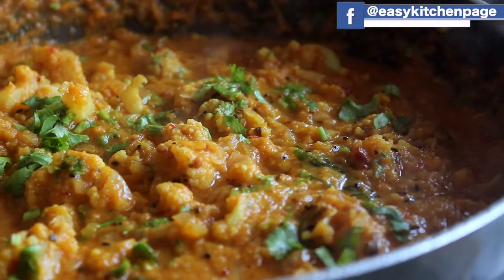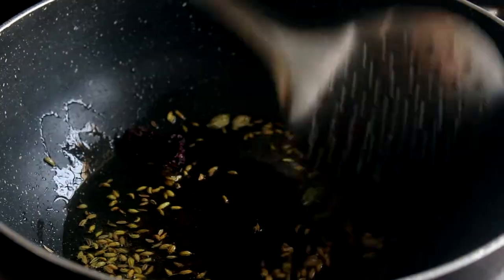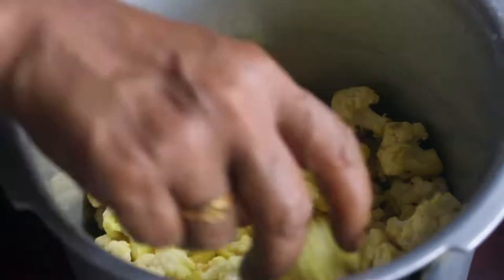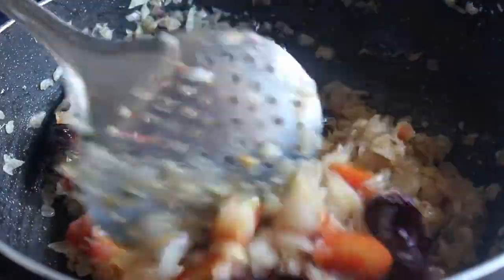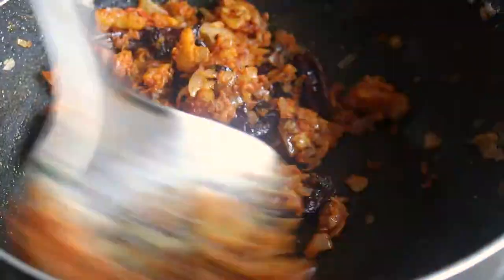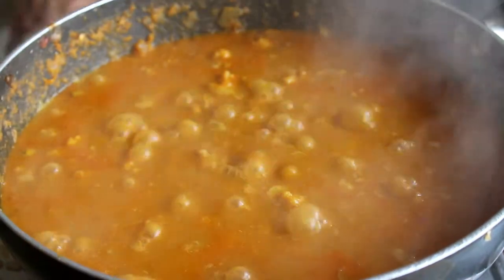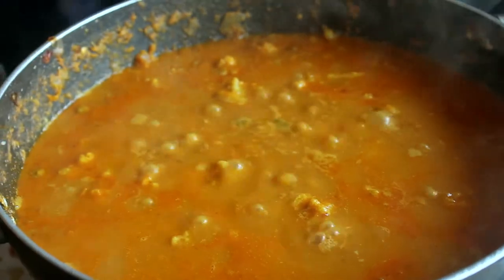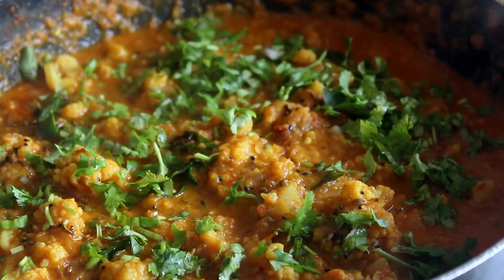காளிப்ளவர் குருமா | Cauliflower kuruma | in 5 minutes